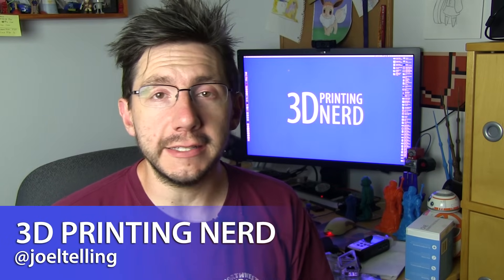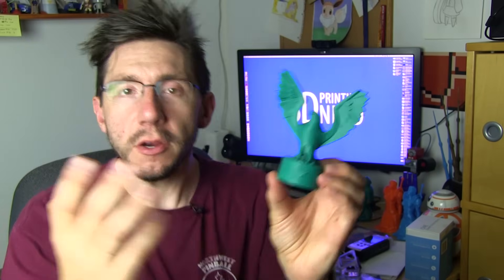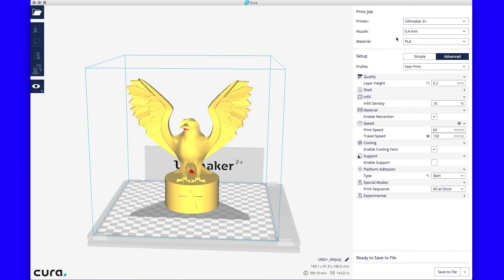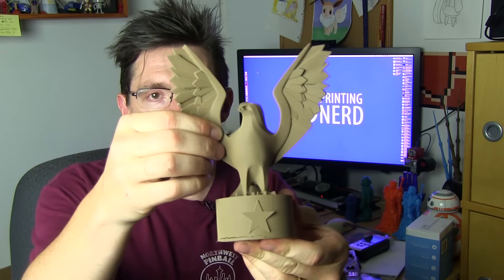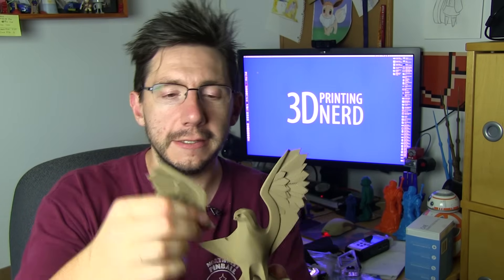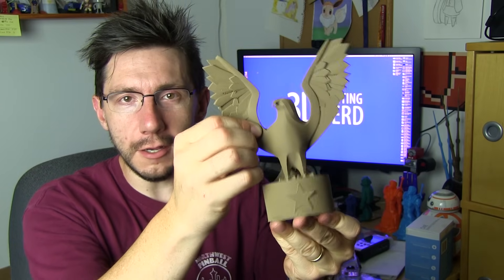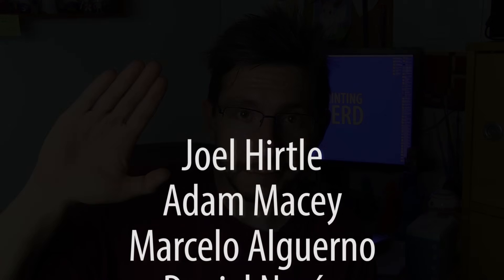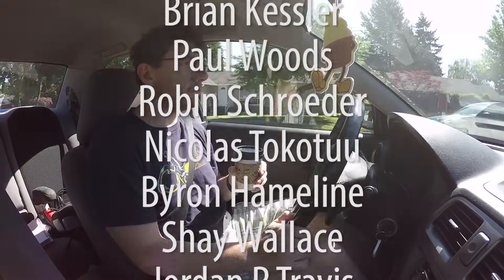3D Printing: Bald Eagle for Independence Day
Michael contacted me and said he wanted to send over an awesome MakePrintable model of a bald eagle. Perfect timing for Independence Day here in the US!